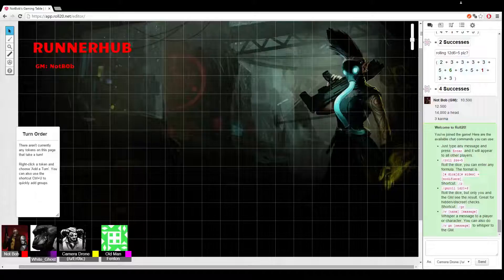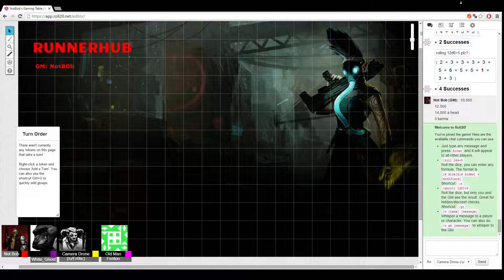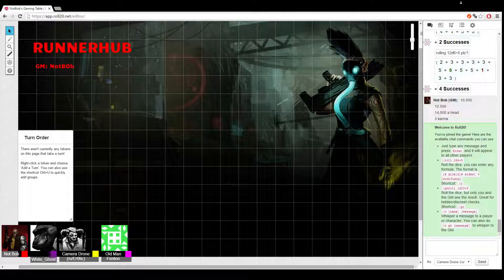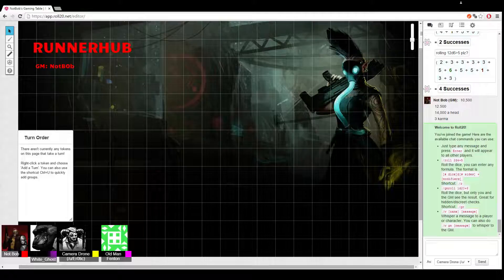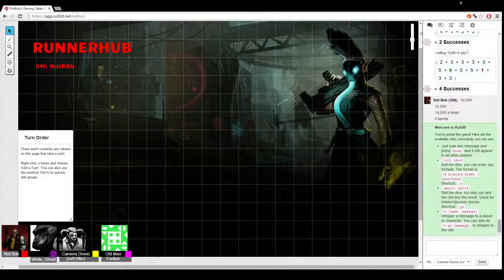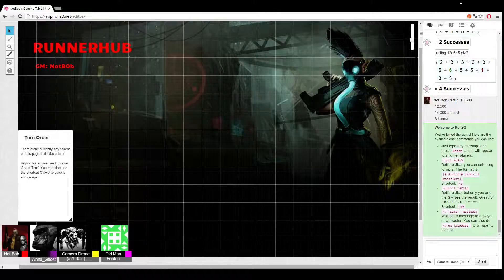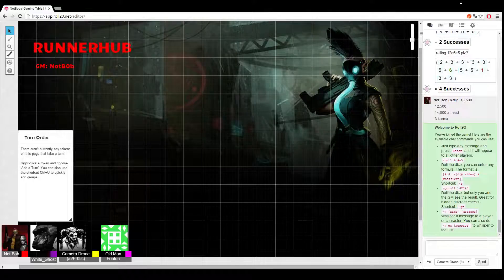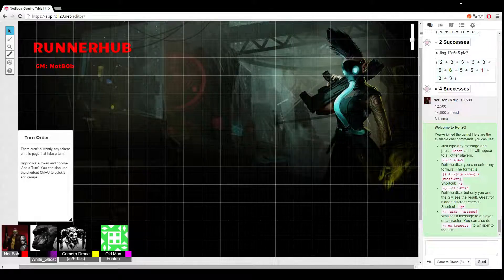Runnerhub: Lightshows Initiation 2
Flashbacks from the past comes back to Haunt Lightshow as he is struck with Discofever!